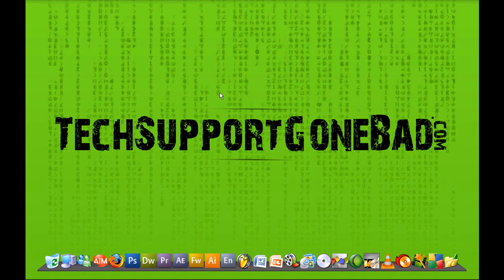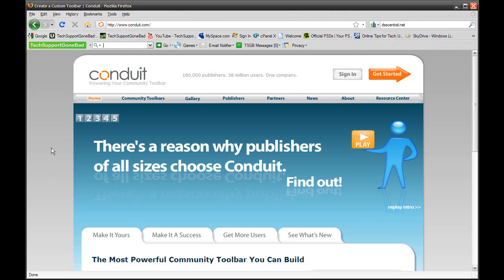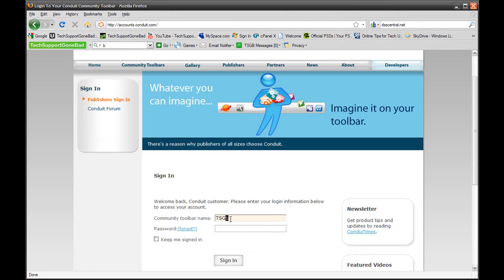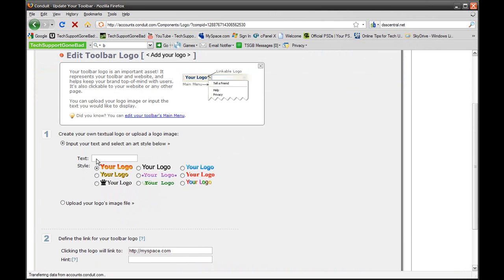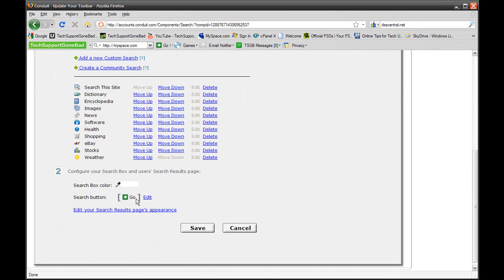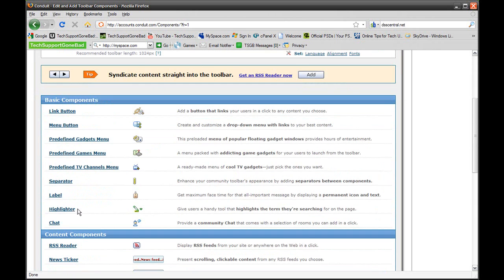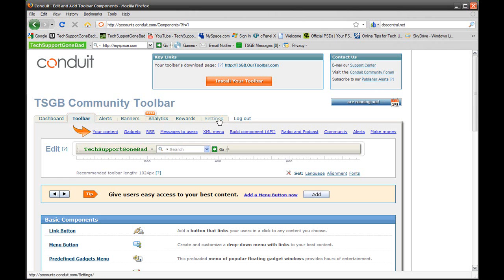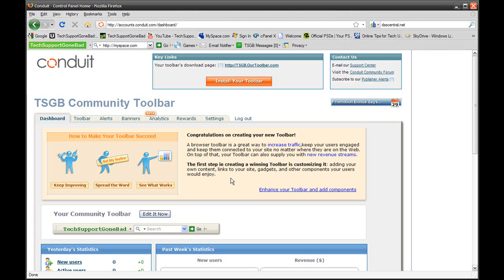How To Make A Toolbar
How To Make Your Own Custom Toolbar.